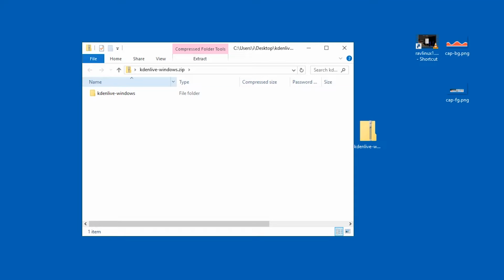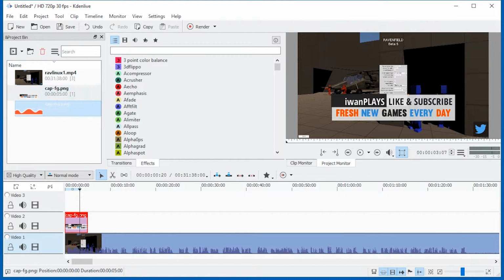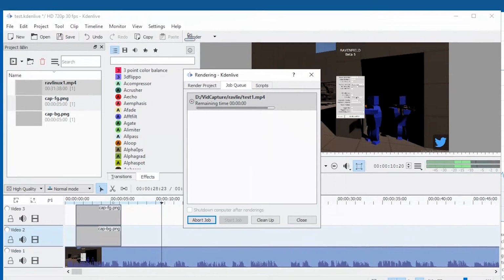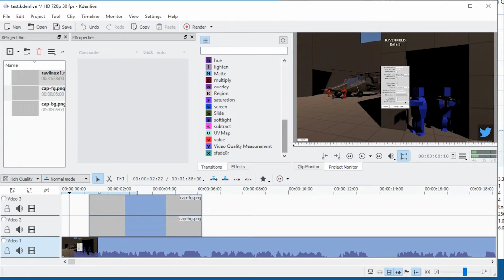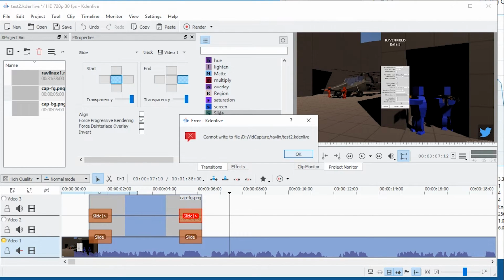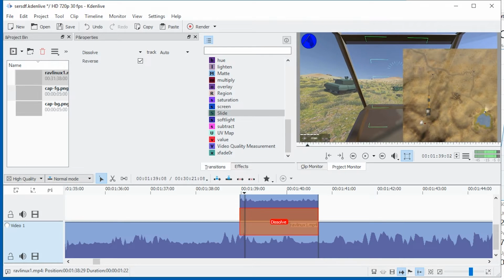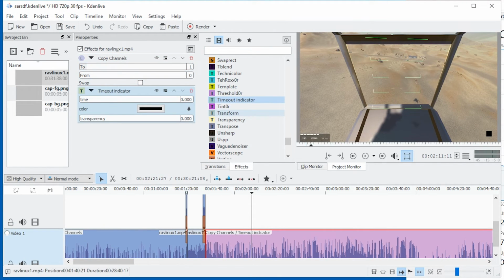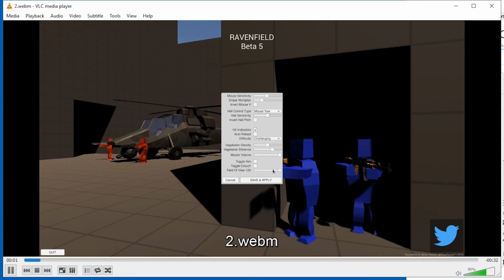Kdenlive for Windows | REAL NATIVE EXE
How to download KDENLIVE | Running Kdenlive on Windows, native EXE executable binary.
The excellent free and open source video editor for Linux comes to Windows. An exe win32 binary has been compiled, 64bit thanks to tremendous efforts of free-time developers. The test release was shared on the mailing list:
From the announcement: "In the last days, I had a look at Vincent's lastest progress on the Windows port, and I am glad to announce that with a few tweaks, I am now able to create a basically working Kdenlive version on Windows. There are probably many bugs but you can already put a clip in the Project Bin, add it to timeline with effets, play it, save the project and render! So a huge thanks to Vincent and Josh who spent many hours working on this. This is a zip file, unzip it somewhere, it will create a kdenlive-windows folder which contains the kdenlive.exe, just double click to run. The first time, you need to open, close and re-open kdenlive to make video clips work."